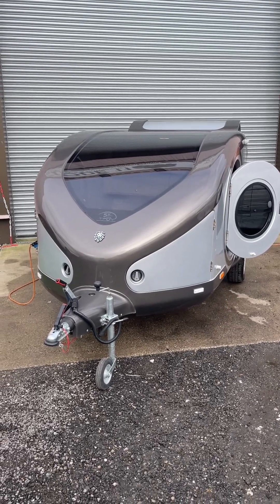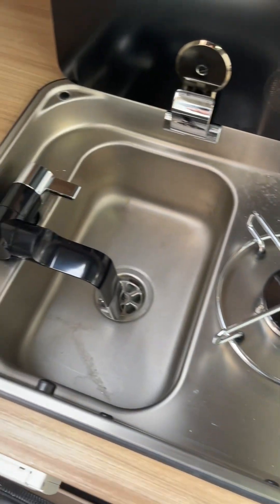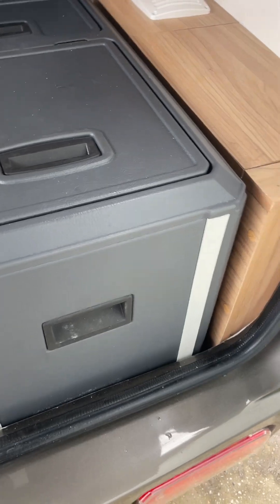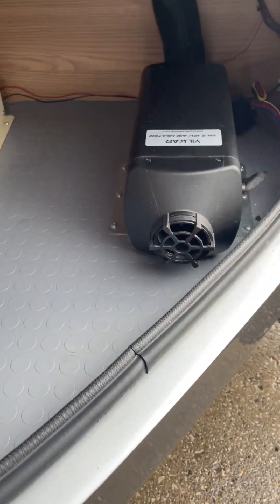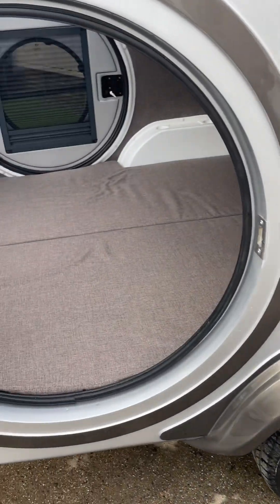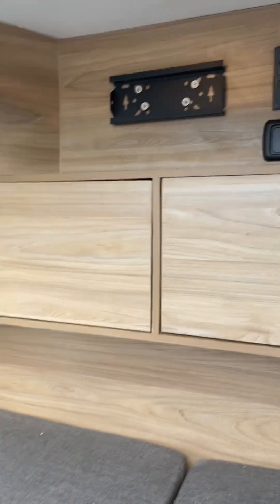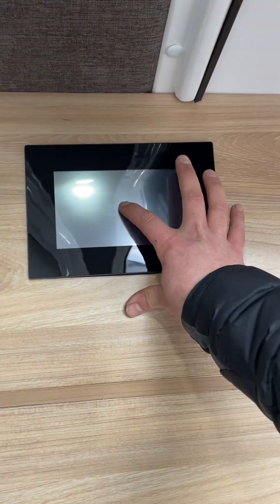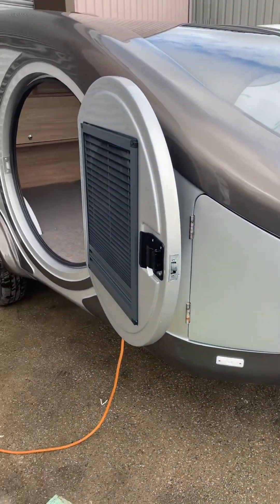The Cub. Amazing camping pod. Brand new vehicle show around